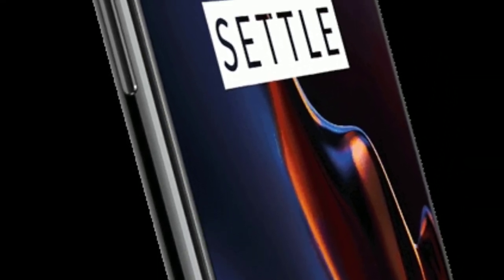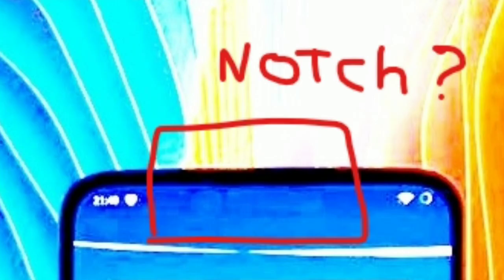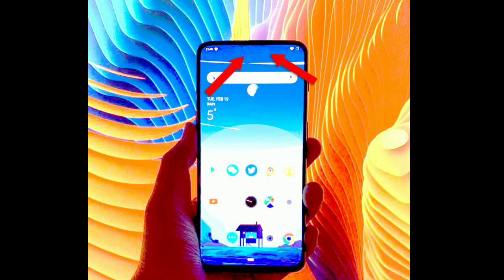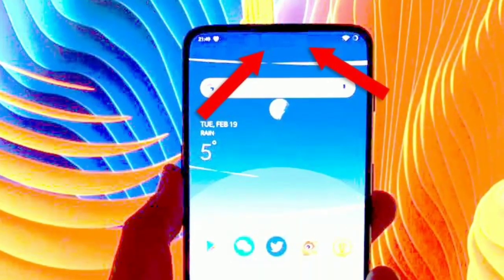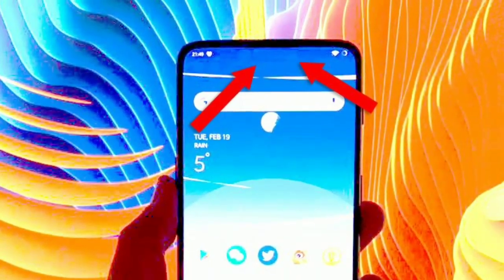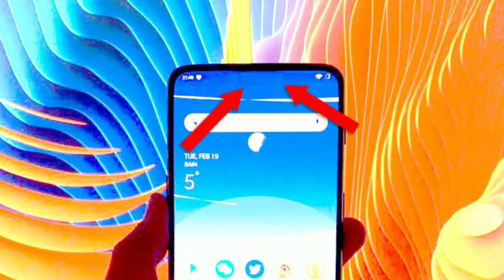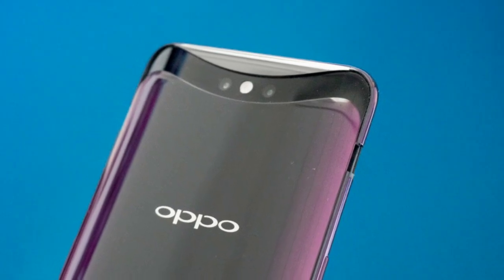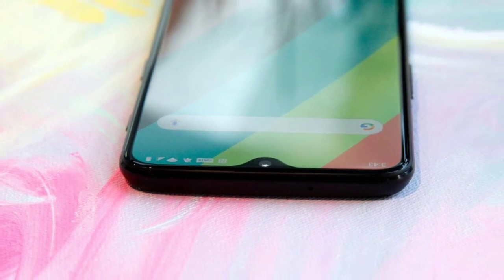OnePlus 7 Release Date, News, Specs and All the Latest Leaks || OnePlus 7 Price || OnePlus 7 Mobile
It's possible that the OnePlus 7 will be one of the first major 5G-compatible phones on the market in 2019... but it could be a pricier special edition version.

The OnePlus 7 mobile features a 6.4" (16.26 cm) display with a screen resolution of 1080 x 2280 pixels and runs on Android v9.0 (Pie) operating system. The device is powered by Octa core (2.84 GHz, Single core, Kryo 485 + 2.42 GHz, Tri core, Kryo 485 + 1.8 GHz, Quad core, Kryo 485) processor paired with 6 GB of RAM. As far as the battery is concerned it has 4150 mAh. Over that, as far as the rear camera is concerned this mobile has a 24MP + 12MP + 8MP camera . Other sensors include Light sensor, Proximity sensor, Accelerometer, Compass, Gyroscope. So, does it have a fingerprint sensor? Yes, it does. For graphical performance that can make games run smoothly, this phone has got a Adreno 640 GPU. On board storage is at 64 GB with the option to expand the memory by No.

This Video Contains The Following information :
1. OnePlus 7 Release Date
2. OnePlus 7 Specifications
3. OnePlus 7 Leaks
4. OnePlus 7 Price In India/Pakistan
5. OnePlus 7 Full Review 2019
6. OnePlus 7 Mobile Phone 2019
7. OnePlus 7 Features
8. OnePlus 7 Performance, Display, Battery, Ram
9. OnePlus 7 Review In English/Hindi
10. Best Mobiles 2019

The Expected Price Of One Plus 7 In India Is Rs. 39,990 and In Pakistan is 78,598 Rupees. We haven't heard any solid leaks about a release date, but we think a May-June 2019 launch is almost completely certain.

The enormous talk about the OnePlus 7 so far is a case from the organization that it will dispatch one of the principal 5G telephones one year from now. The OnePlus 7 isn't named, however that is likely what they're discussing (however the organization's first 5G-proficient telephone may finish up being the following one discharged, the OnePlus 7T).

In like manner, the organization reported it will discharge the primary 5G telephone in Europe. OnePlus is collaborating with the UK arrange EE to convey said telephone to the UK sooner or later in 2019, however we don't know more than that - particularly whether they're alluding to the OnePlus 7 or 7T.

However, it's completely conceivable that the OnePlus 7 won't be the 5G-associated telephone the organization has been discussing. Sources said that the 5G gadget will be the first in a completely new line, and another talk indicated that it might begin at $649 (or $100 more than the 6T).

We've seen one spilled photograph of the OnePlus 7 that proposes the indent will leave totally – perhaps to be supplanted by a slide-out camera. The bezels are looking littler than any time in recent memory, and we wouldn't be disillusioned if this wound up being the last plan of the OnePlus 7.